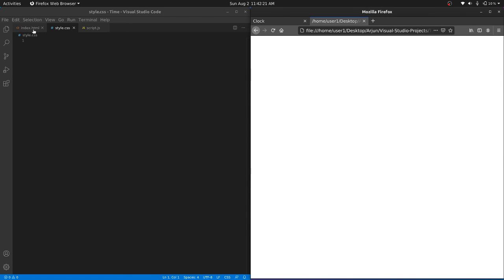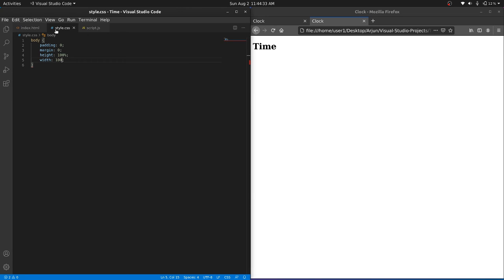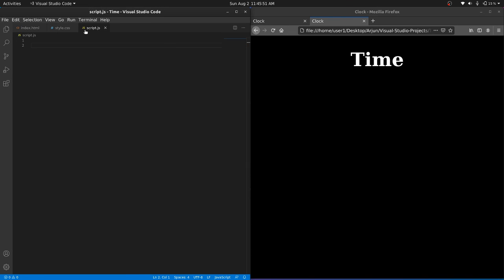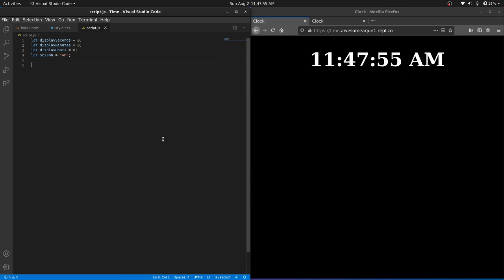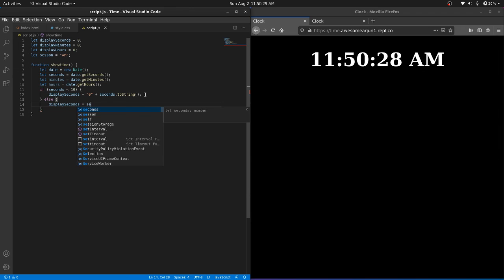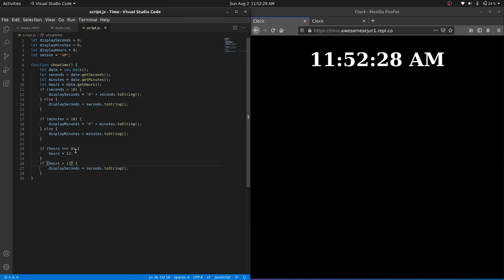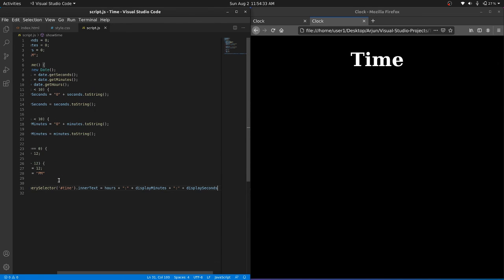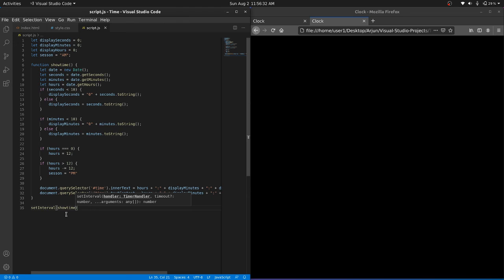How to make a Clock in JavaScript!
Today I showed you how to make a Clock in JavaScript!